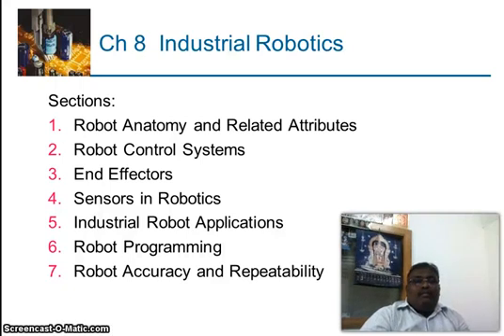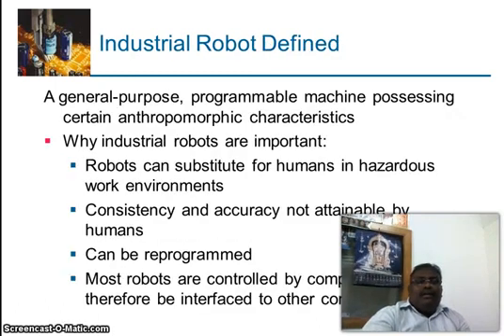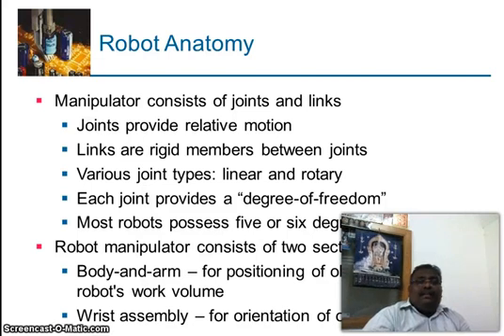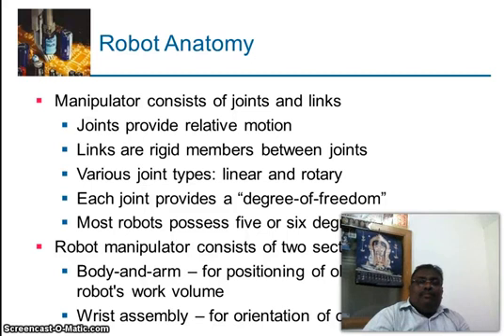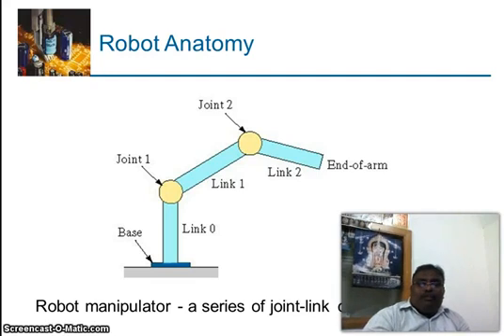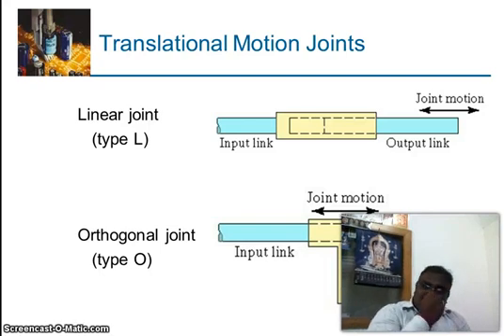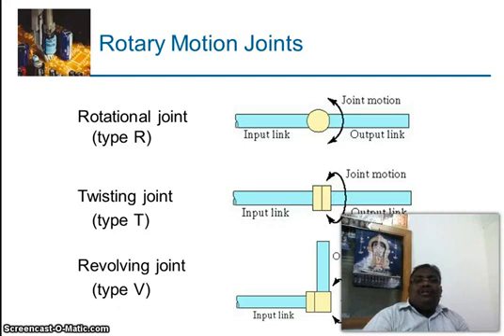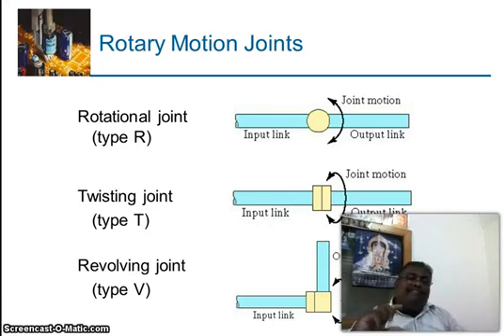Industrial Robotics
Here you can learn about Industrial Robotics